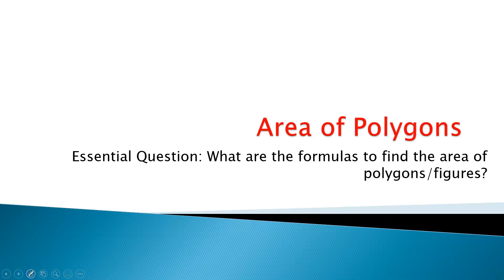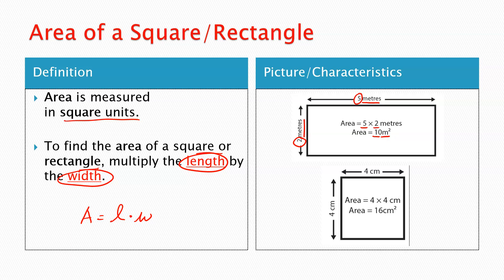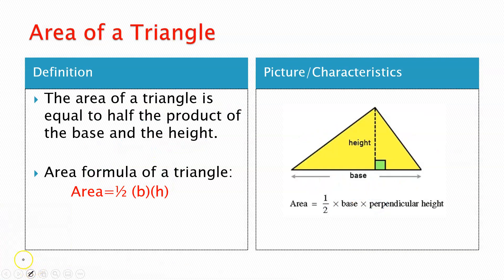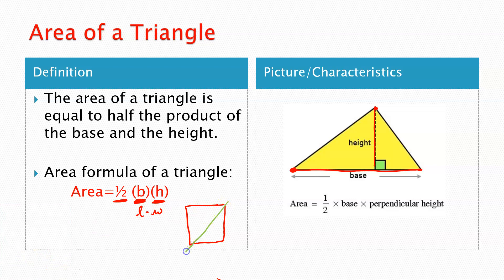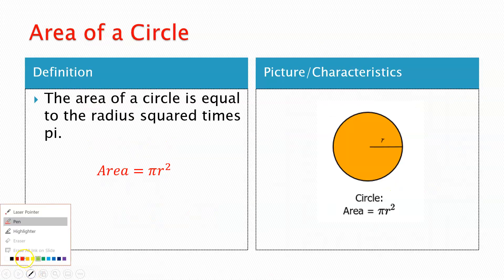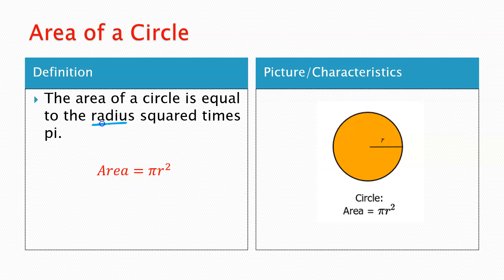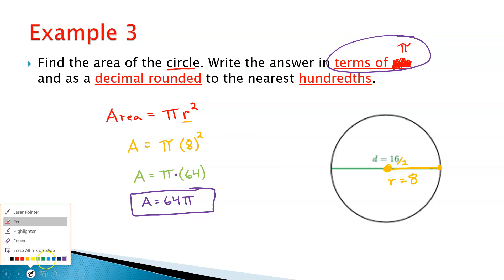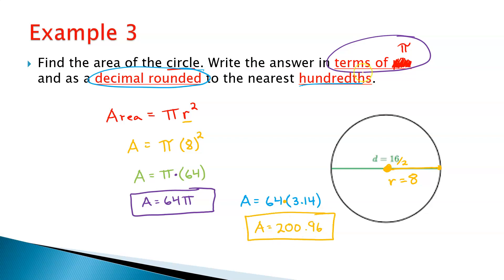Geo. W: 4/21